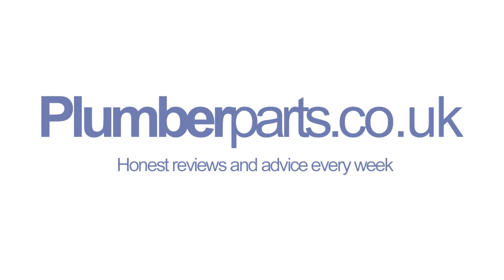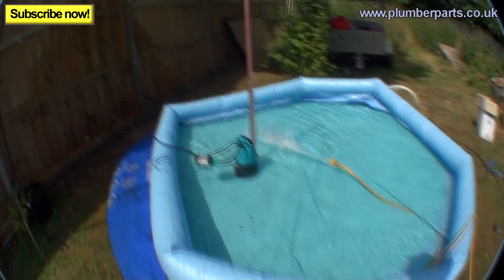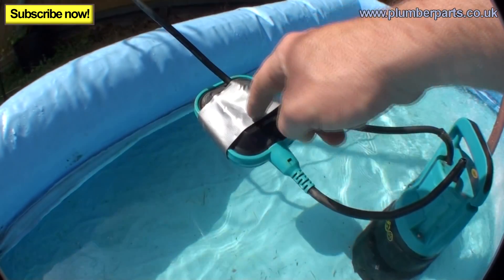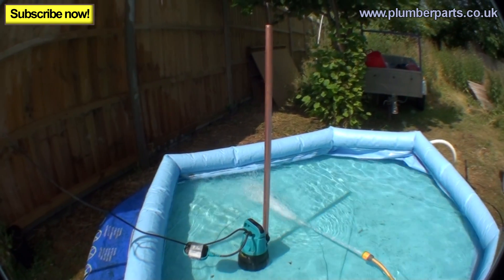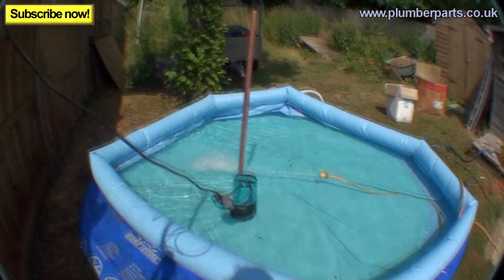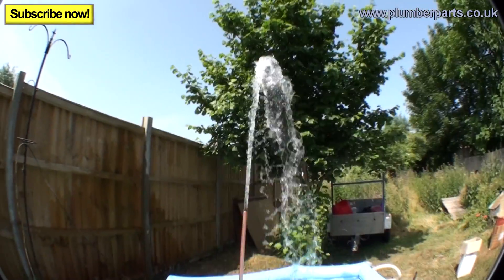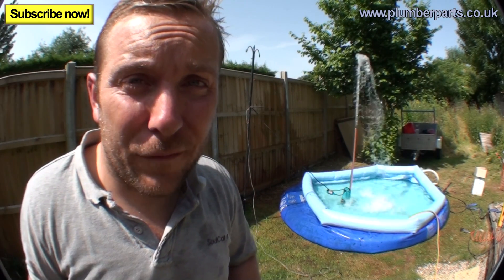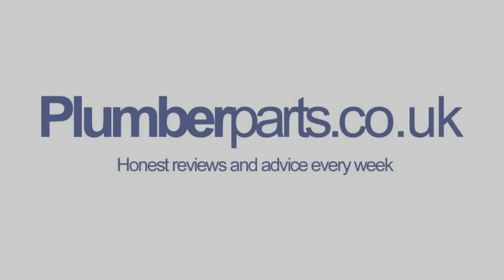AIR SOURCE SWIMMING POOL HEATER - Plumbing Tips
Ever wondered how to heat your pool with an air source heater and a bird feeder? WELL NOW'S THE TIME TO FIND OUT!!!